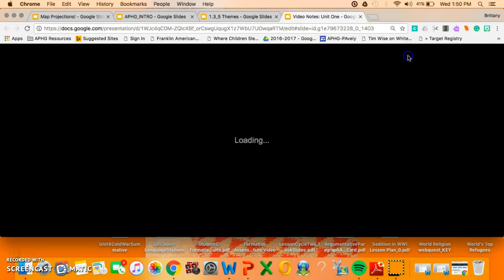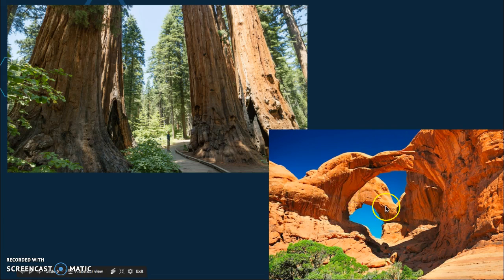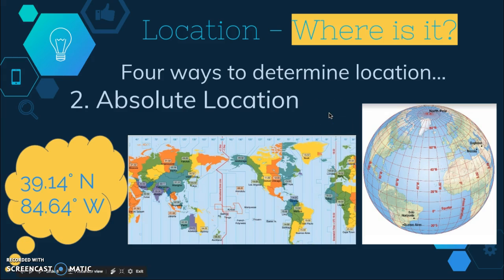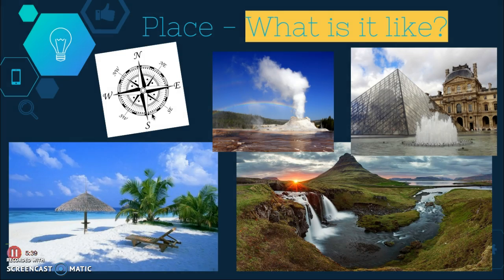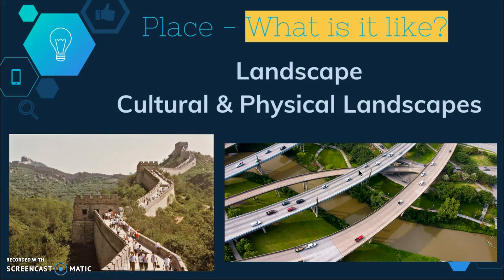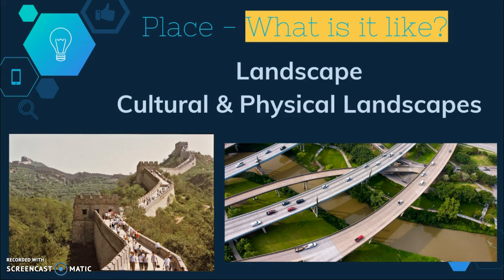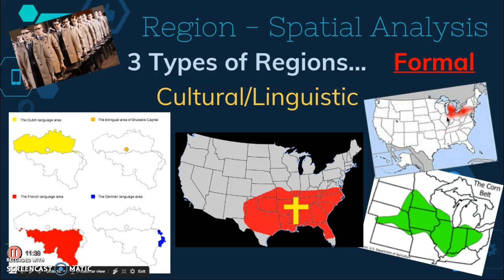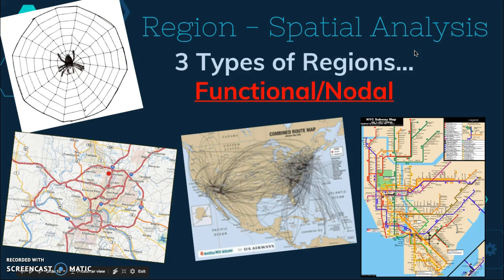APHG, Unit One: Location, Place & Region